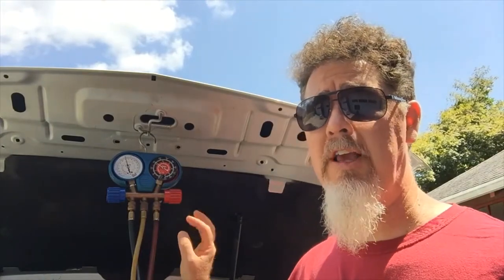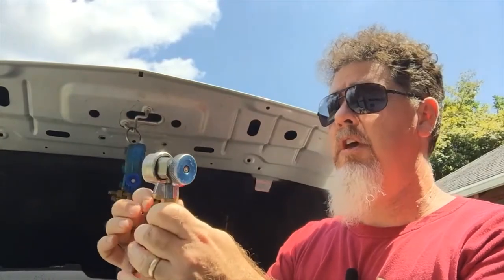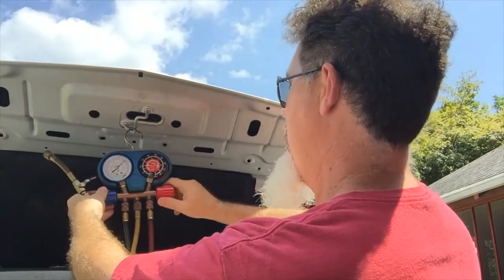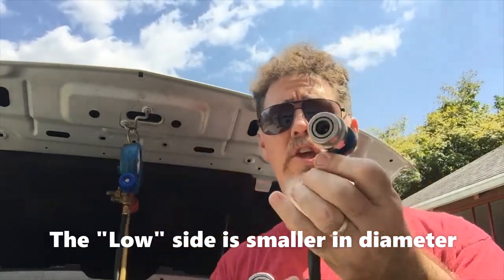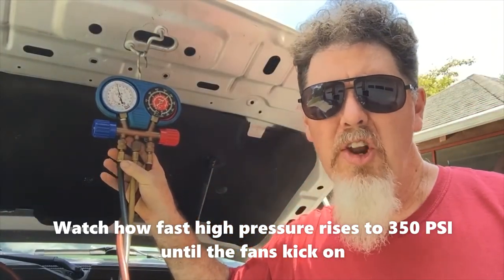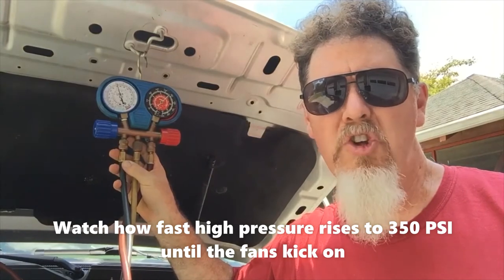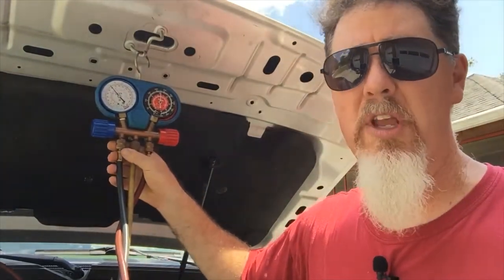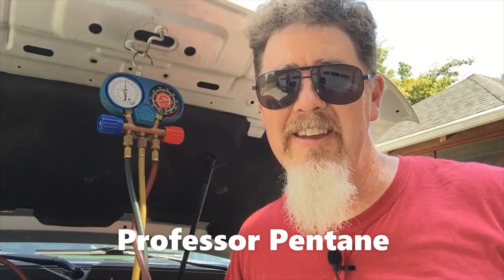How to install A/C Gauges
The first lesson in the use of mobile A/C gauges;  how to attach the A/C gauges to a vehicle.